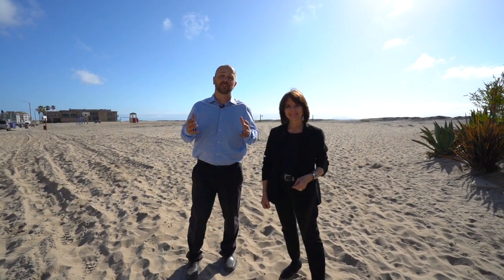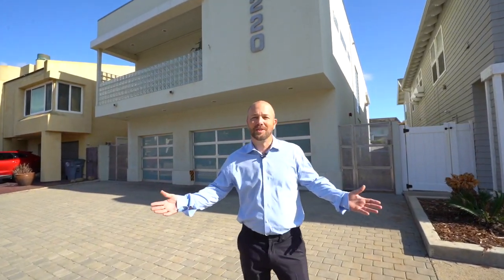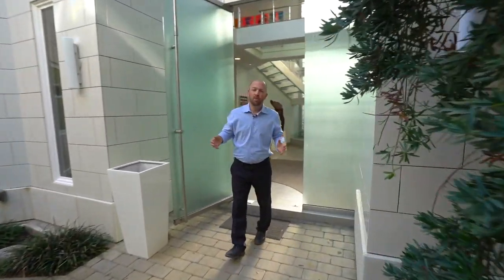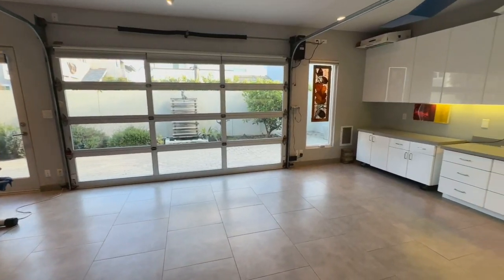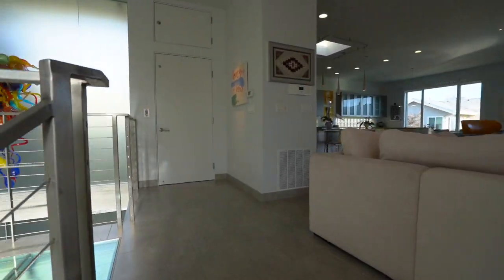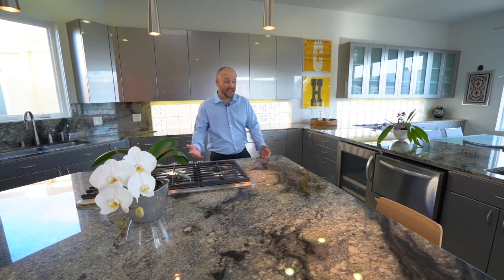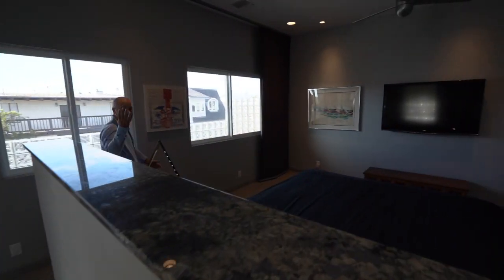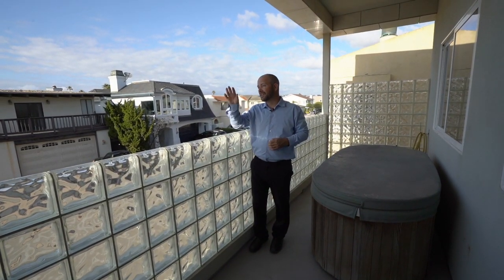5220 Terramar Way, Oxnard, CA 93035